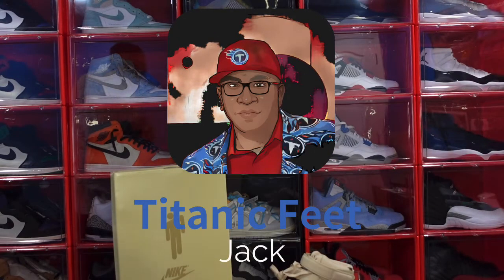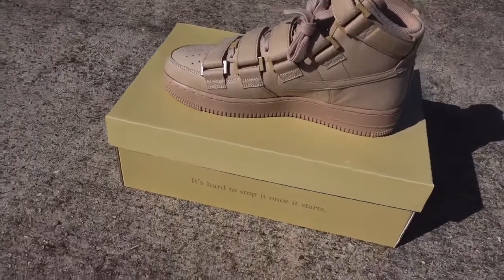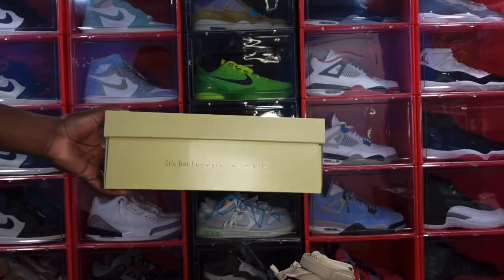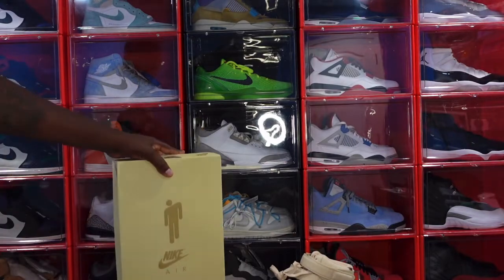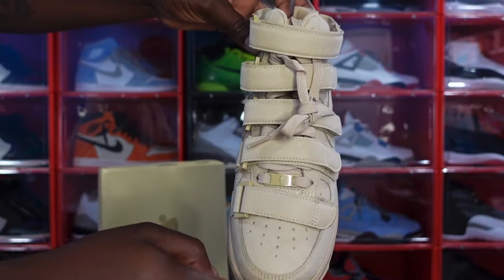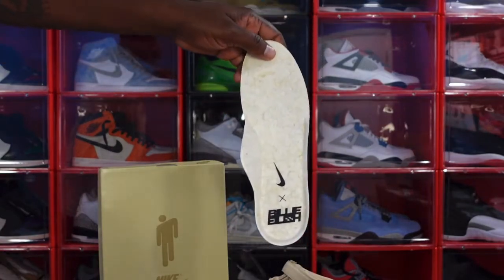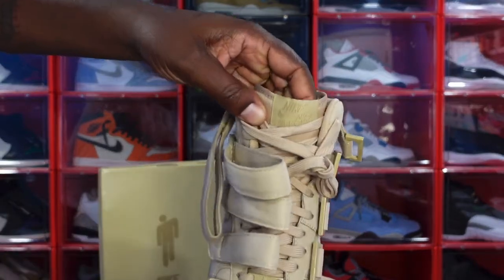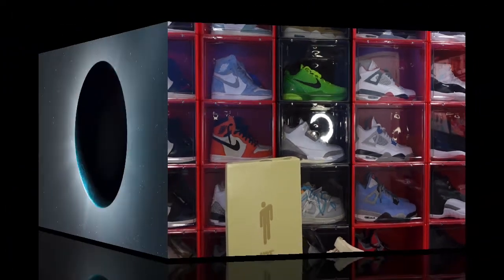NIKE AIR FORCE 1 HIGH ‘07 SP BILLIE EILISH “MUSHROOM”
TitanicFeet Jack
190 Belle Terre Blvd. no. 2753

The Billie EILISH x Nike Air Force 1 High ‘07 SP “Mushroom” pairs a monochrome palette with a sustainable build. The chart topping pop star dresses the high top in ultra soft synthetic nubuck, made from post consumer recycled content and finished in a one note beige hue. In addition to standard laces, the upper is secured with large adjustable straps that reflect the vocalist’s signature oversized style. Billie Eilish branding is stamped on the sockliner, while her Blohsh logo adorns the molded lace dubrae. Anchoring the sneaker is a tonal rubber cupsole made in part with Nike Grind.